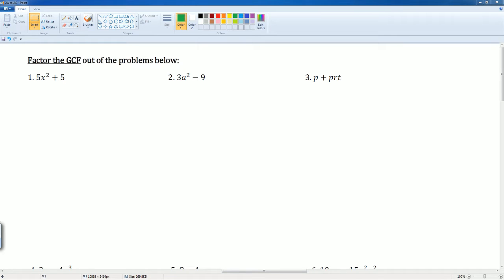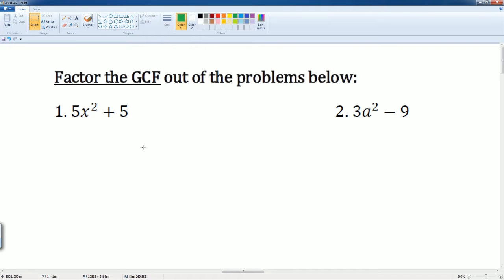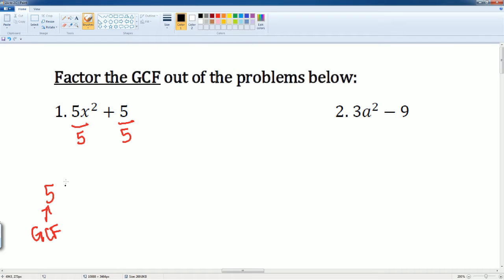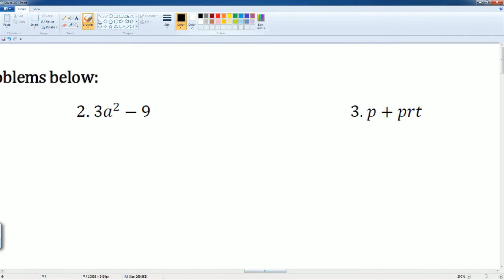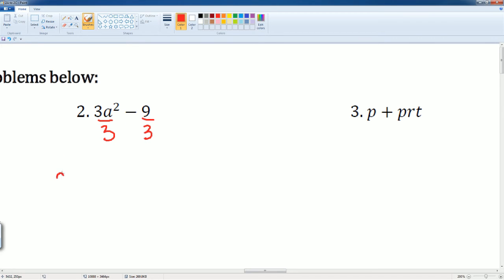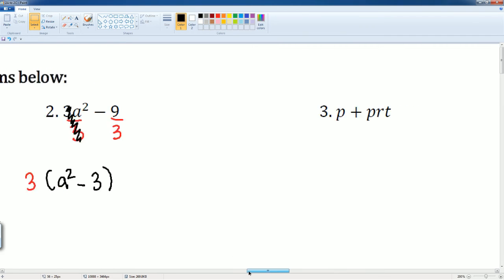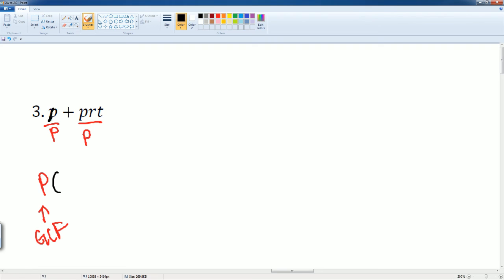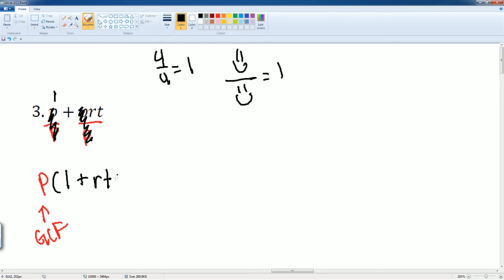Math 2: 2A to 2C Factor out the GCF Number 1 to 3